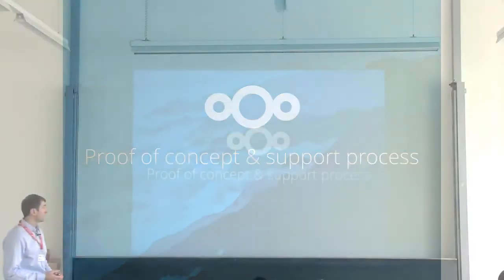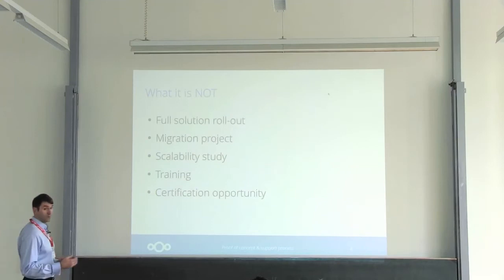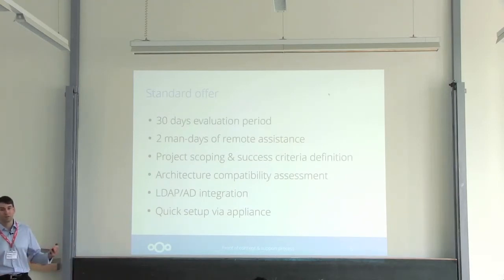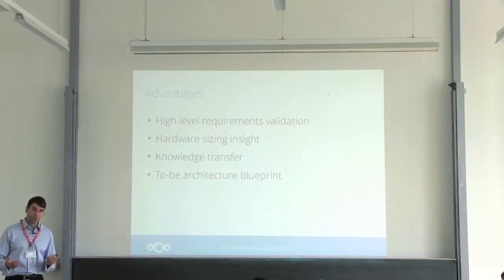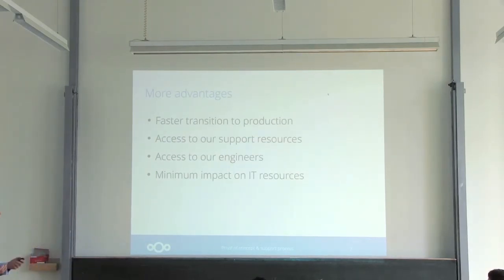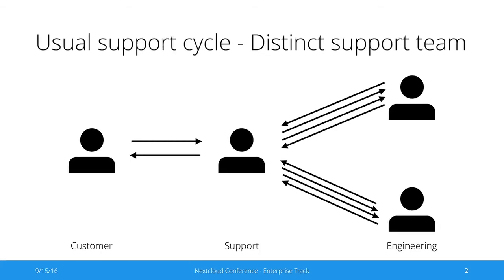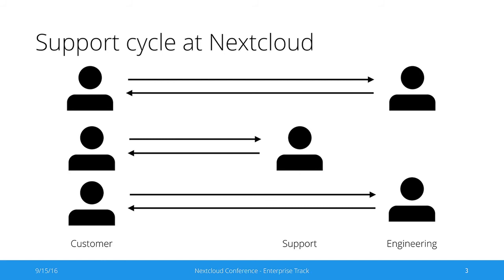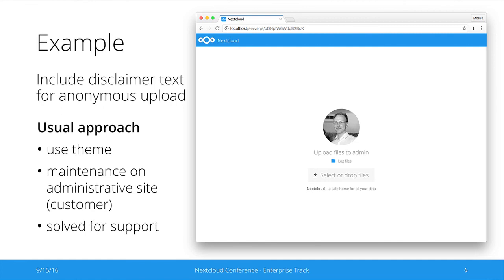Proof of concept & support process by Morris Jobke and Olivier Paroz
A talk from the Enterprise Day at the Nextcloud Conference 2016 in Berlin, covering how Nextcloud does Proof of Concepts and handles support at customers.

Nextcloud brings customers much closer to engineering than most businesses do, making sure problems are fixed and enhancements added faster than typical. It also helps engineers get a better idea what the customers need, improving product development.